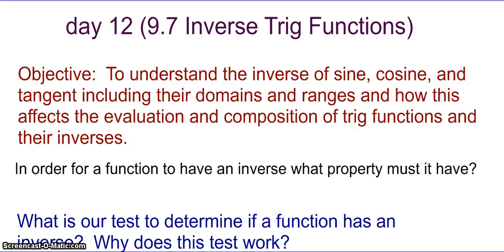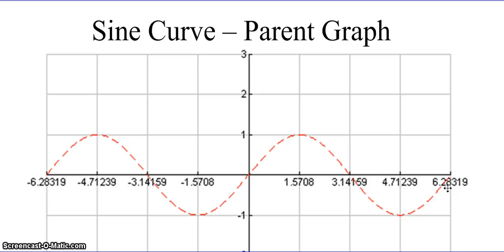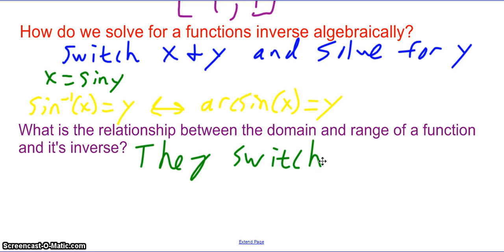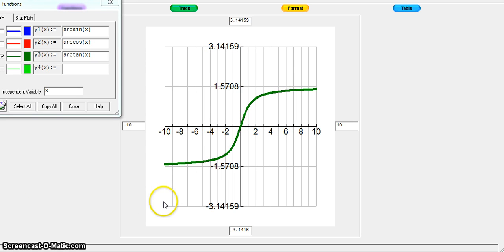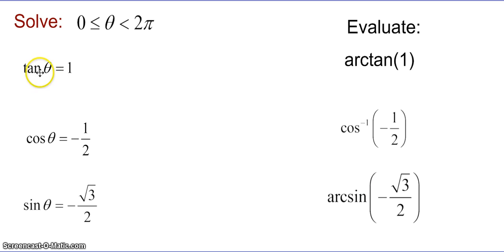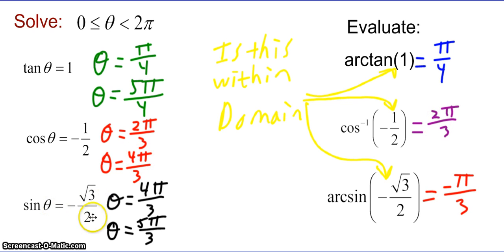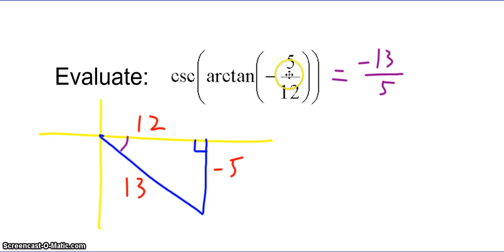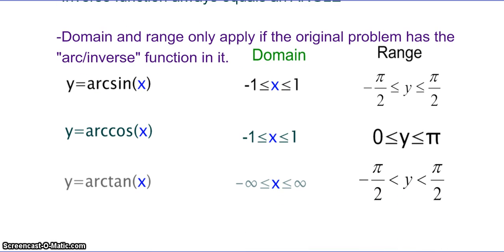inverse trig functions